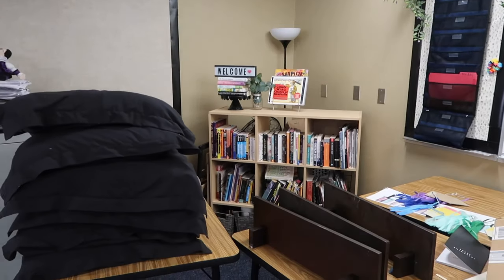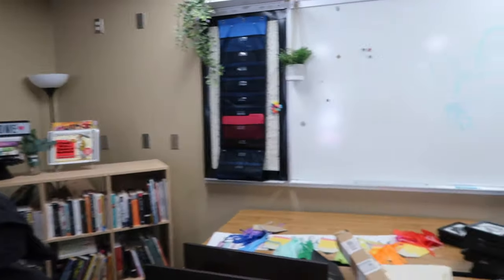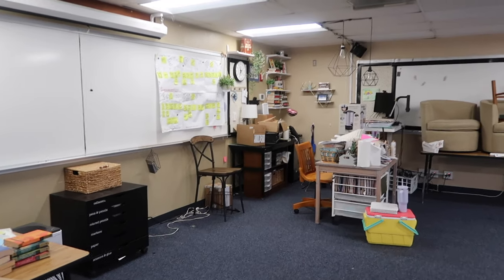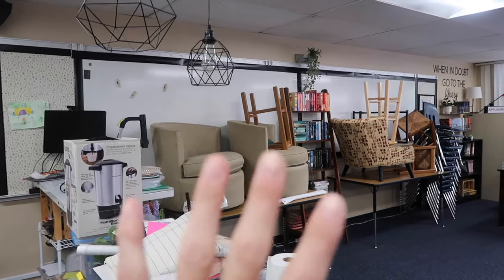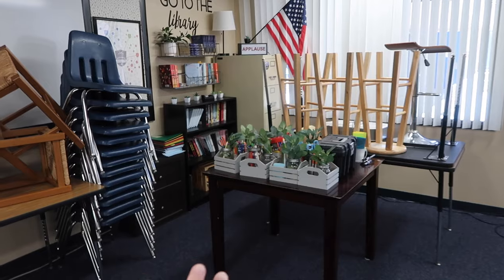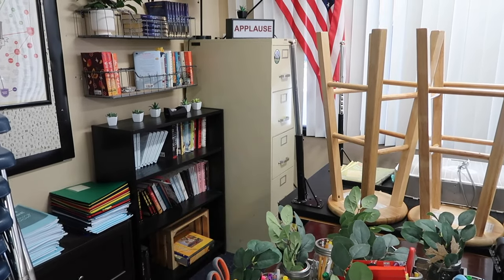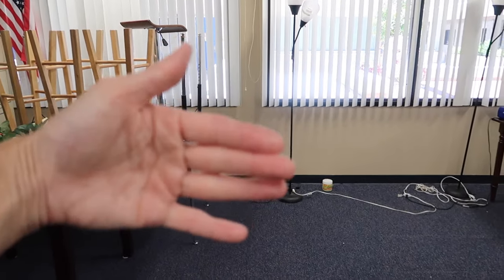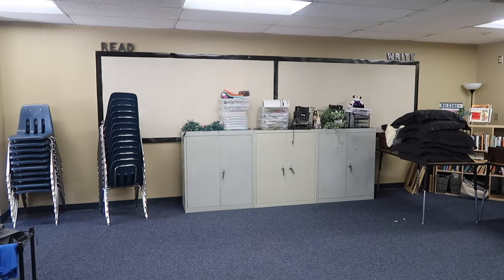Classroom Setup: Planning & Getting Started || High School Teacher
Check out the blog post for more information on this video